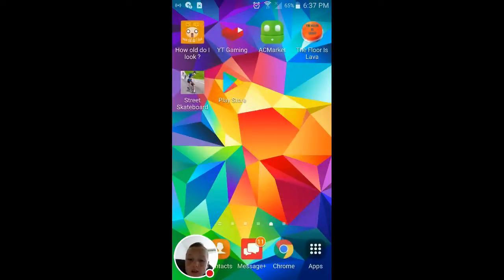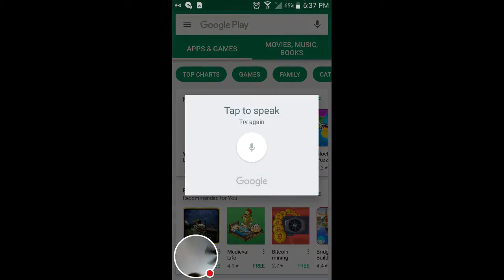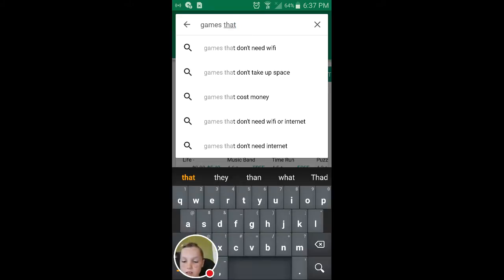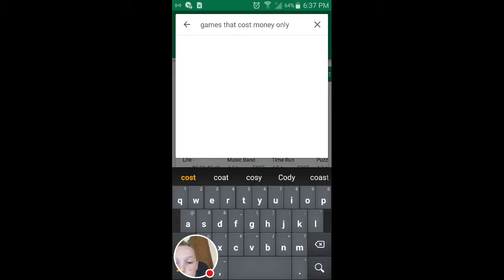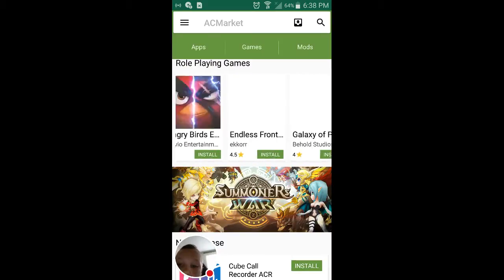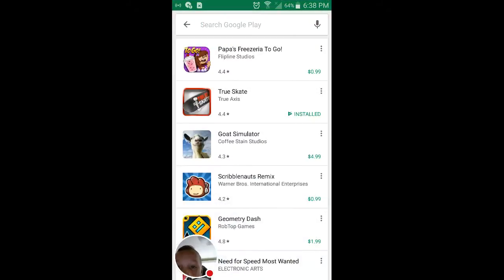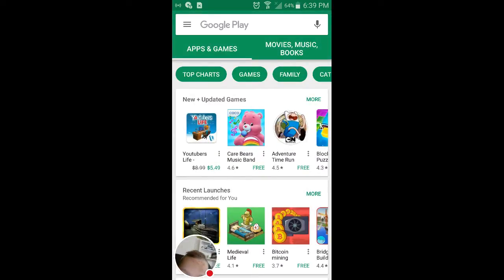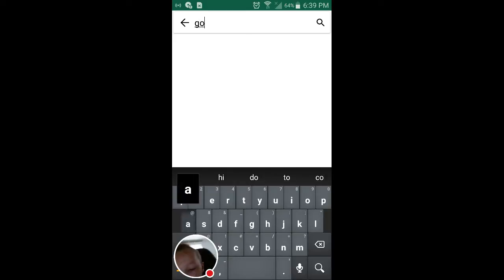My ACMarket Stream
Watch me play ACMarket!